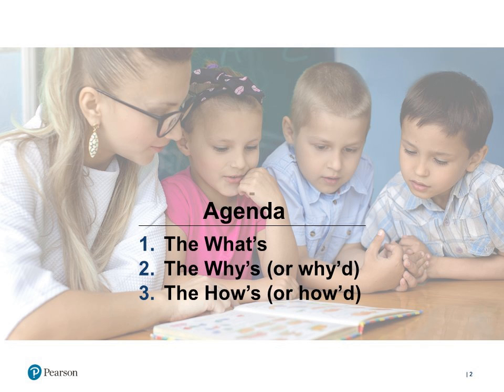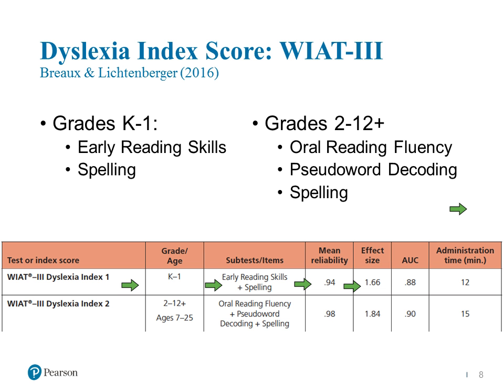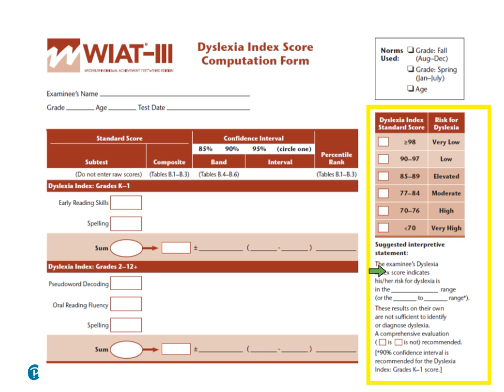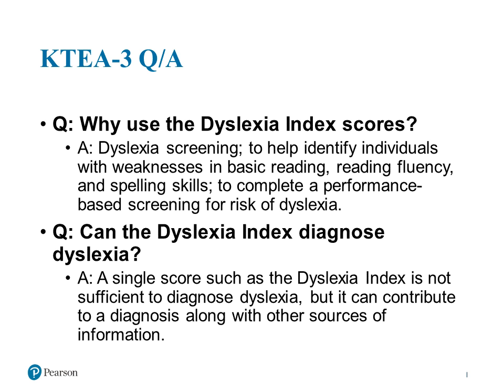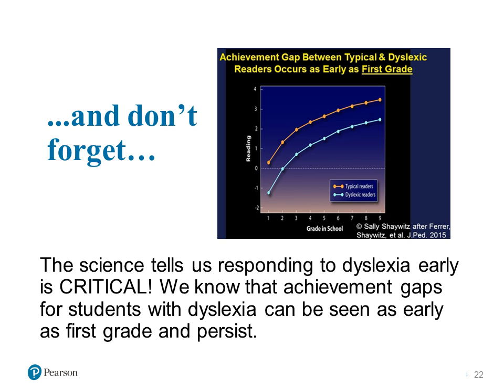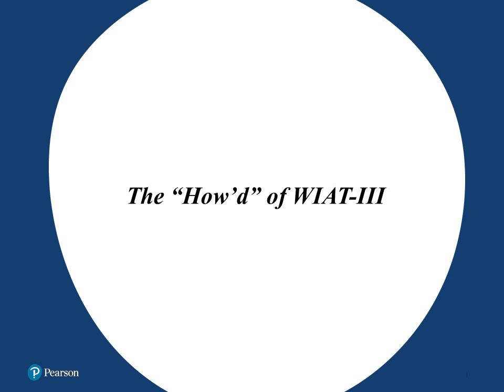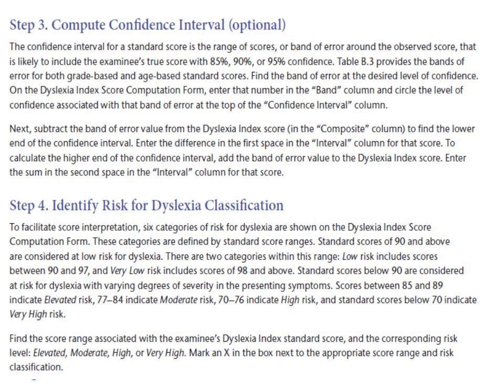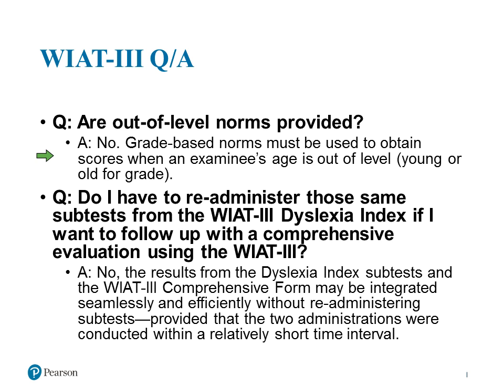KTEA-3 and WIAT-III Dyslexia Index Scores: The What's, Why's and How's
With mounting regulatory pressure on school districts to implement an identification plan for students with dyslexia, there comes an increased need to have diagnostic tools that are both theoretically and psychometrically sound. Schools and clinicians need tools that allow high risk decisions to be made with a high degree of confidence. Breaux & Lichtenberger's (2016) work on The Dyslexia Index Scores for WIAT-III and KTEA-III provide us with just such tools. Pearson invites you to attend this 30 minute webinar on the nuts, bolts, and everything in between with regard to the Dyslexia Index Scores. Conducted by Pearson's Dr. Adam Scheller, this "how to, what, and why" session will provide you with the information you'll need to make a decision about adding these tools to your Dyslexia assessment toolkit.

Also, please watch for information on upcoming related sessions in the Dyslexia assessment series. Dr. Scheller will conduct a session for Dyslexia Case Study Analysis on 11/8/18; and we will hold a joint session on 12/7/18 with Drs. Kristina Breaux and Adam Scheller on The Analysis of Differential Diagnoses in Dyslexia.